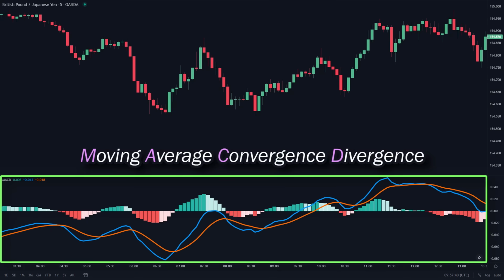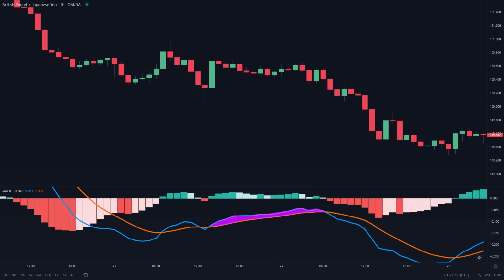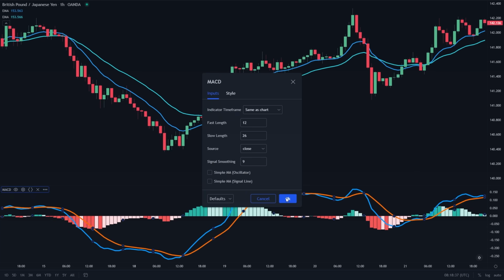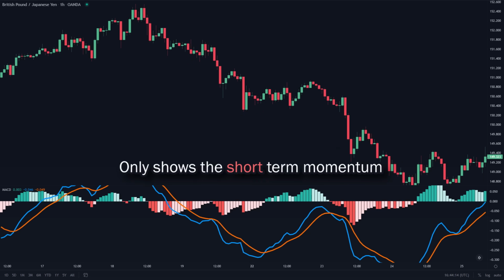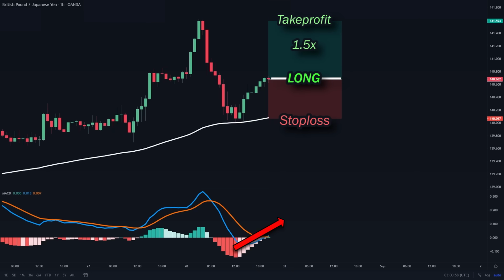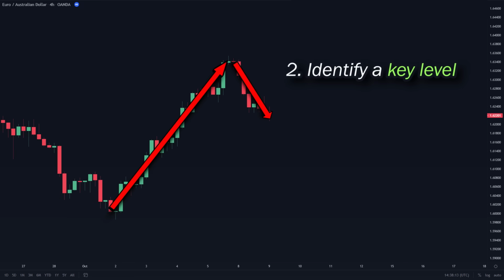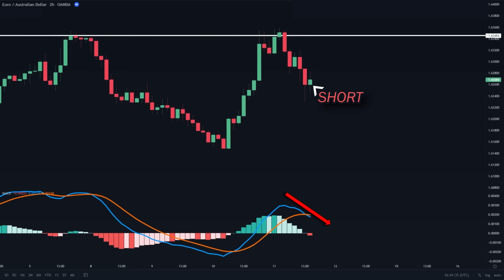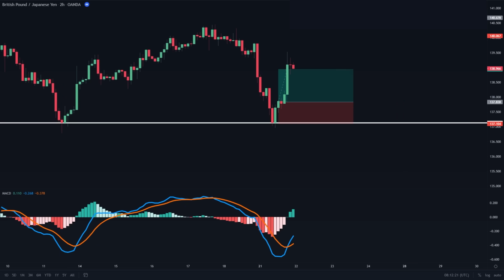Most Effective MACD Strategy for Daytrading Crypto, Forex & Stocks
In this video, I'm showing you a simple, high win rate MACD indicator strategy